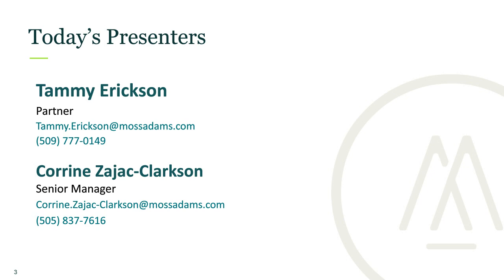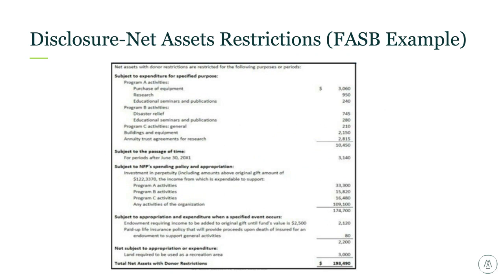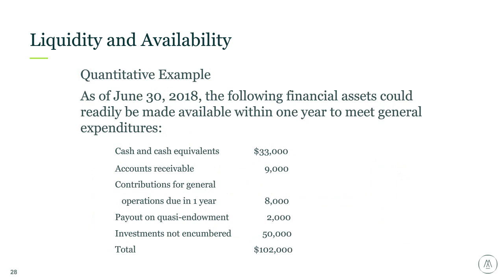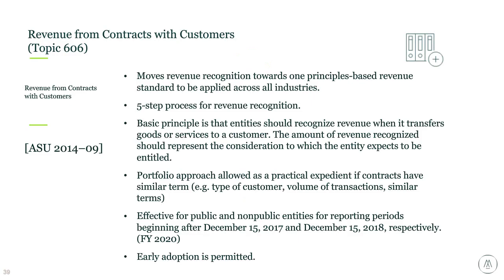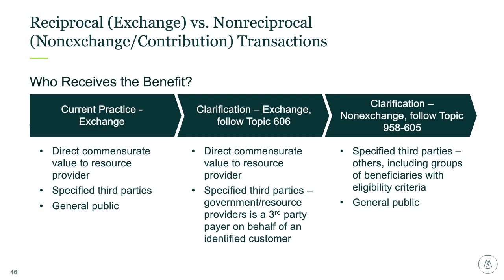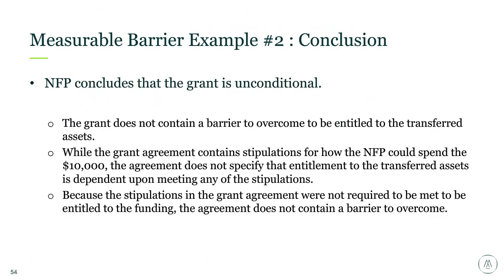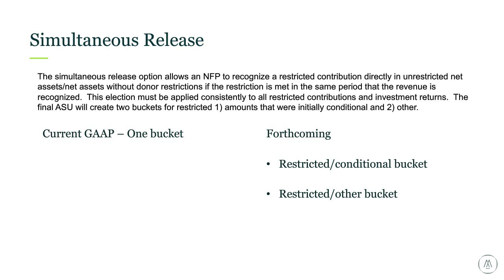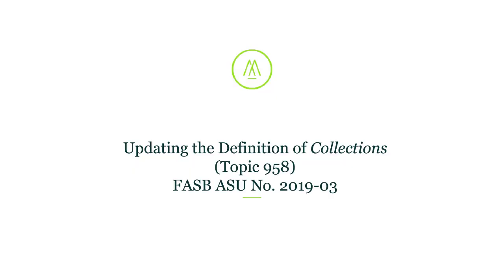Not-for-Profit Accounting and Auditing: Spring 2019 Update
A Moss Adams webcast, presented by Tammy Erickson, Partner, and Corrine Zajac-Clarkson, Senior Manager, on May 30, 2019.

Understanding what’s happening at the regulatory level is fundamental to any not-for-profit’s ability to increase its impact and maintain tax-exempt status. In this webcast we address critical developments in auditing and accounting standards as well as potential effects on your organization.